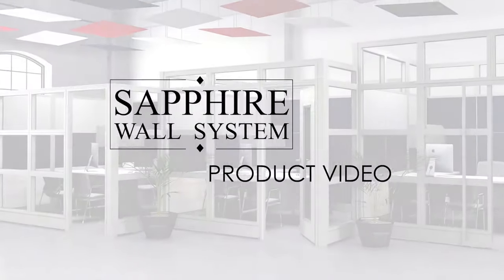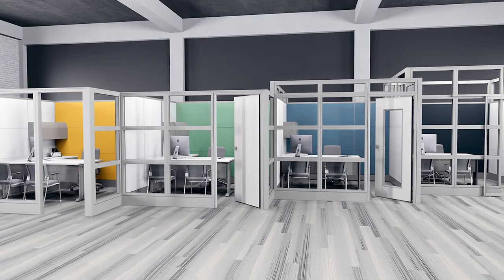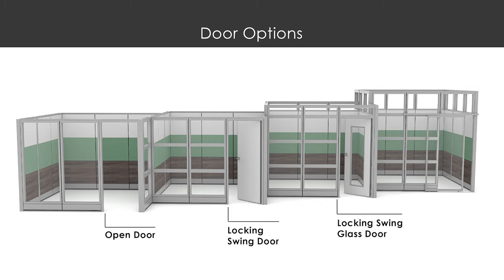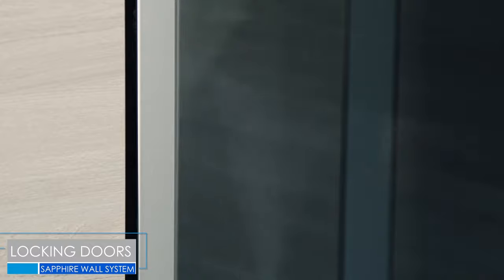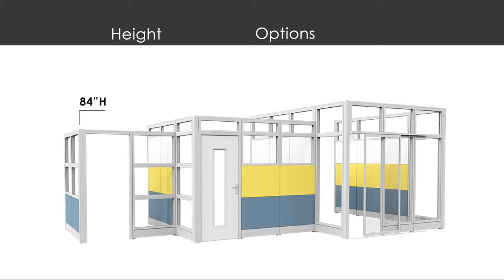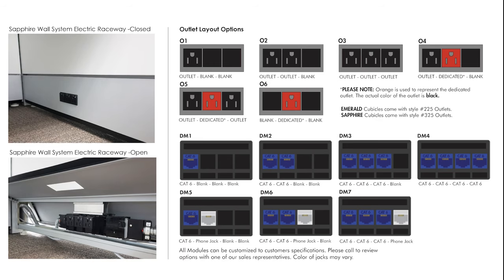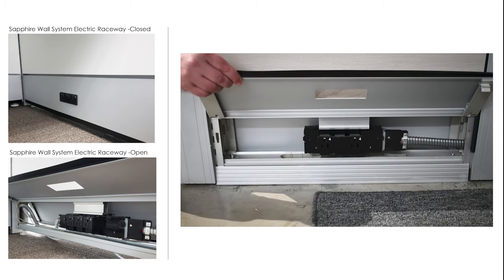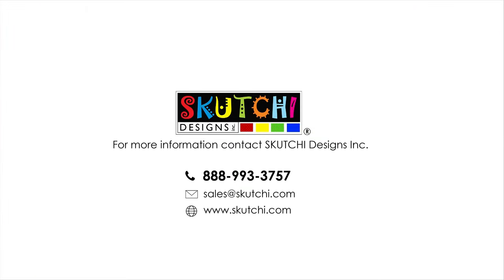The Sapphire High Wall Cubicle System - Glass Cubicle Walls for Your Business with Locking Doors.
SKUTCHI Designs Inc. offers this promotional video for our flagship product line, the Sapphire Wall System.  Designed for commercial and workplace purchases only, the Sapphire Wall System features modular cubicle walls with heights of 7', 8',  or 9' tall. Manufactured in the USA with commercial-grade aluminium framework, this high wall cubicle system requires no permanent attachment to the floor or ceiling of your place of business. The panels can include your choice of laminates, multi-colored fabrics, or tempered glass. Additional features include custom locking doors as well as data/electrical conduits built into the base of each wall to avoid cable/cord clutter.